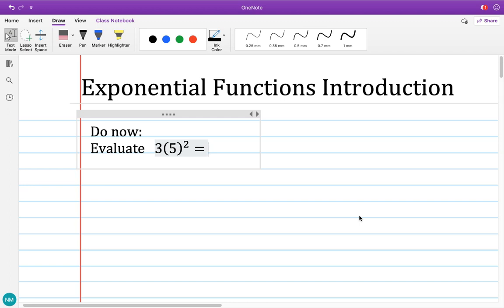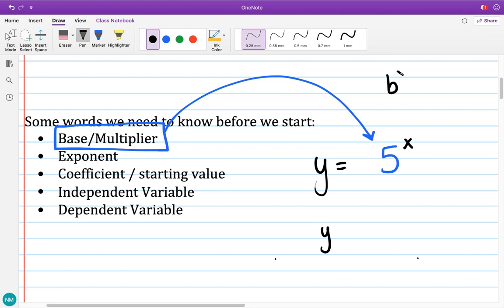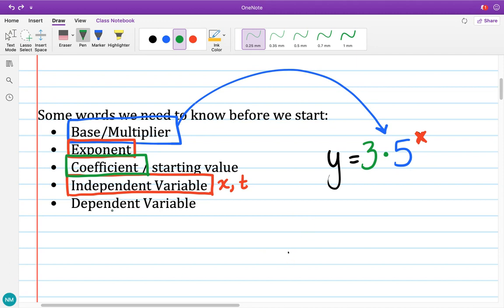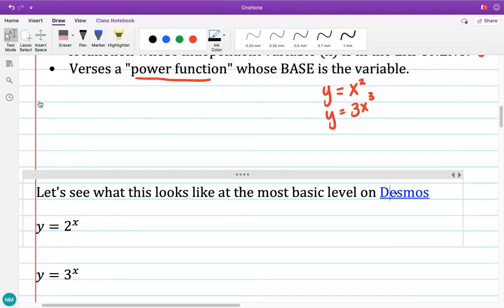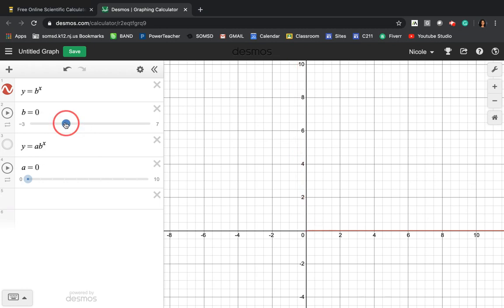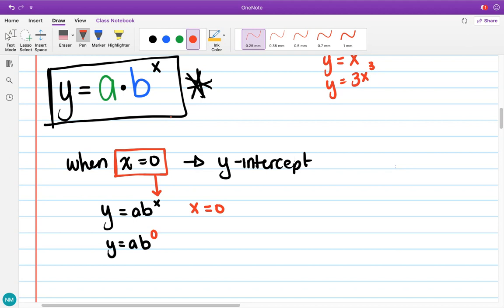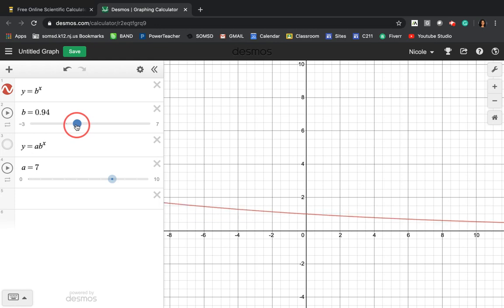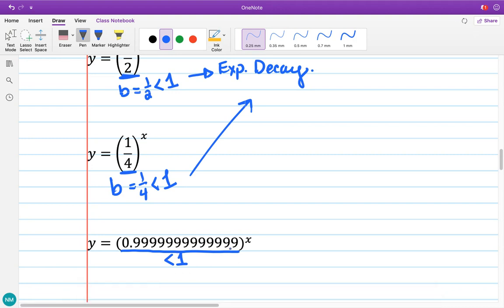Exponential Functions Introduction (Algebra 2 Academic)